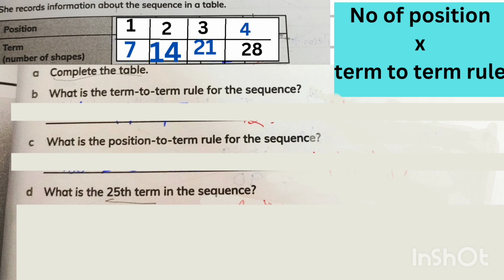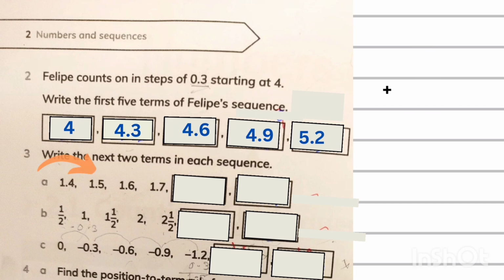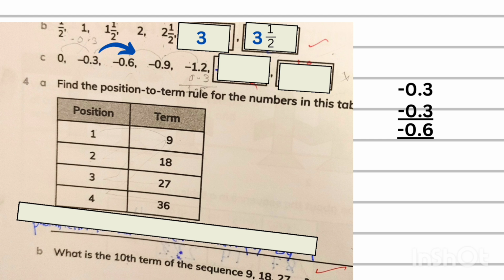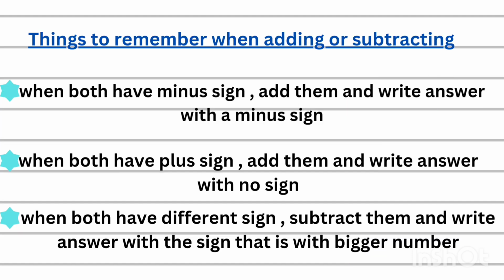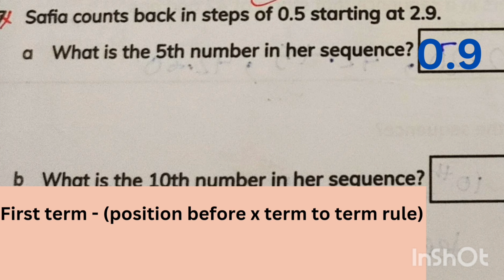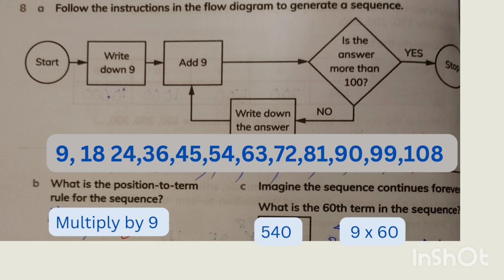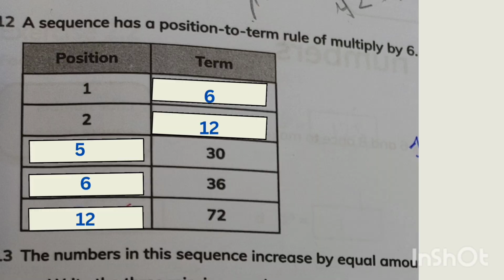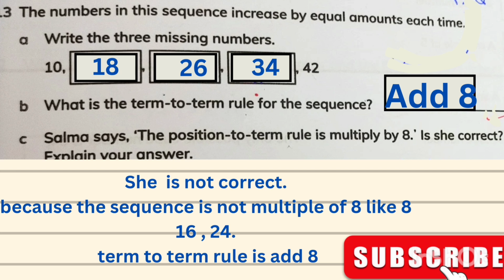Cambridge Primary Maths Book 6 | Chapter 2: Sequence & Position-to-Term Rule Explained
In this video, we explore *Cambridge Primary Maths Book 6, Chapter 2*, focusing on sequences and the position-to-term rule. This lesson breaks down the steps to identify and apply the position-to-term rule, helping students understand sequences in a clear and simple way. Watch to learn how to find the term-to-term pattern and solve sequence problems efficiently. Perfect for Grade 6 students following the Cambridge curriculum!

- Understanding the position-to-term rule
- Solving sequence problems step-by-step